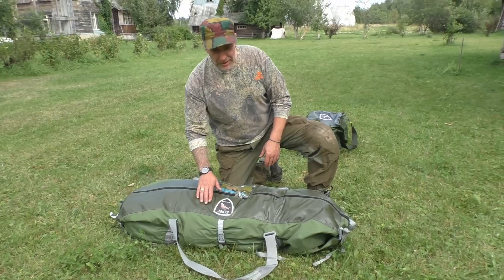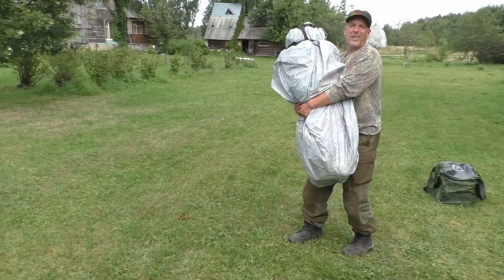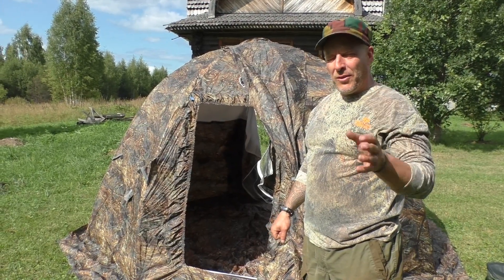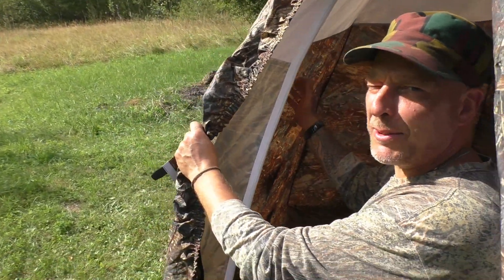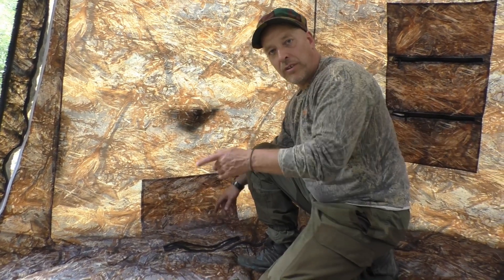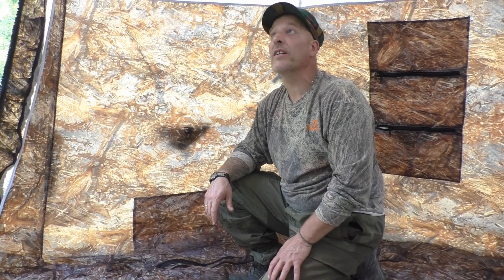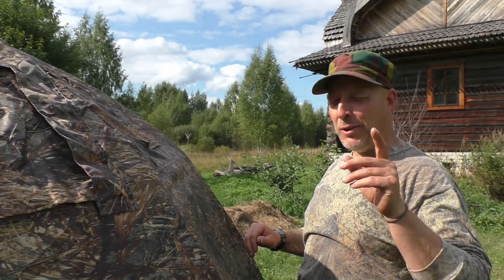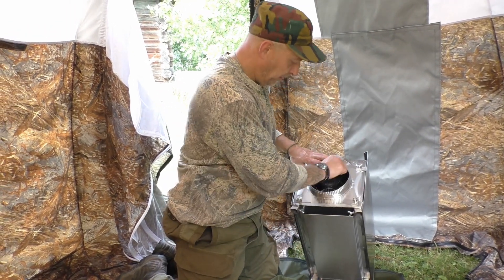Epic All-Seasons Expedition Tent And Stove. The UP-2 (ПФ Берег УП-2) 2018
- In This Video We Take A Look At The Truly Epic Modern Hot-Tent And Stove, The UP-2/УП-2 Made By PF Bereg / ПФ Берег.
Gear:
Tent UP-2 / УП-2 From ПФ Берег
Sony AS100V
Sony FDR-X3000
Panasonic HC-V770